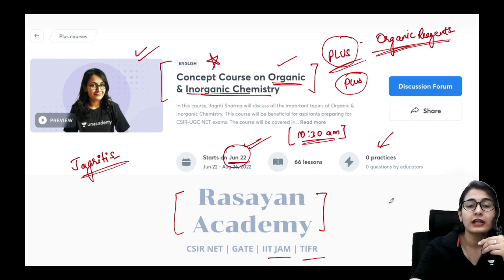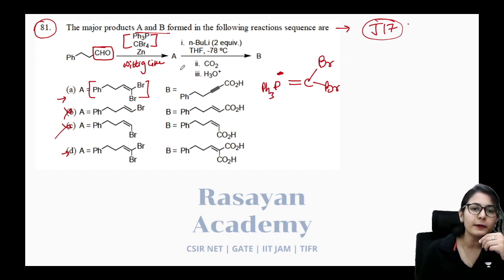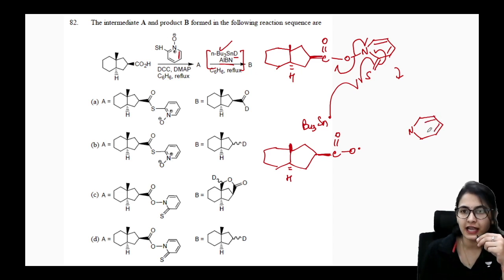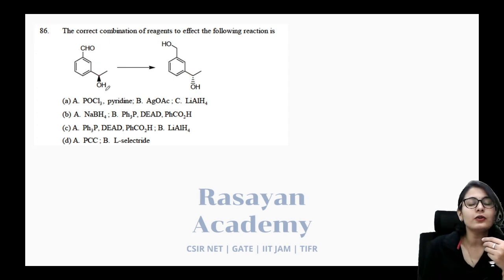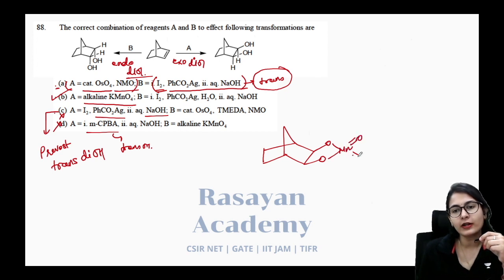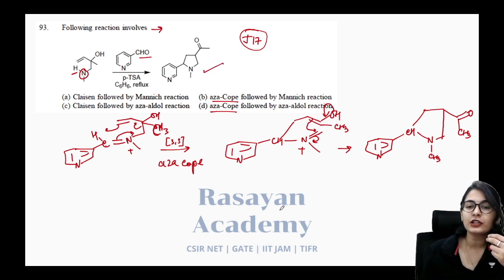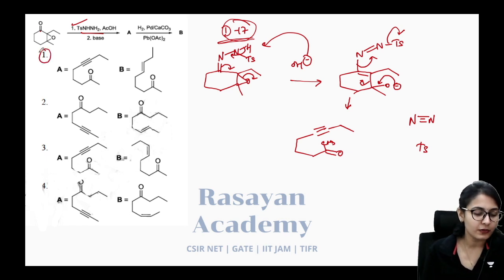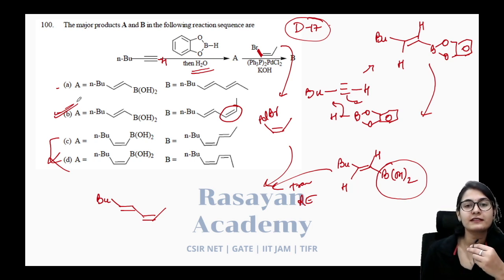ALL NAME REACTION PRACTICE - VIDEO 6 | PRACTICE QUESTIONS CSIR NET 2017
THIS SESSION WILL HAVE ALL NAME REACTIONS OF PREVIOUS YEARS OF CSIR NET. IT WILL BENEFIT ALL STUDENTS PREPARING FOR SIMILAR EXAMS TOO.